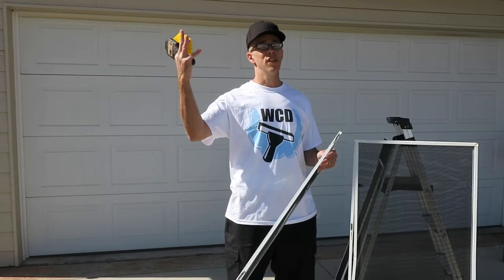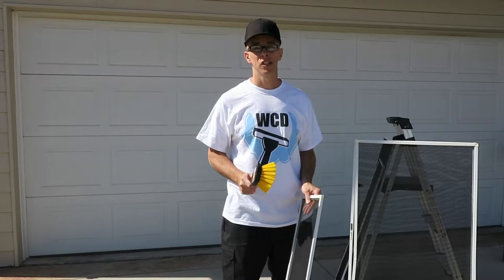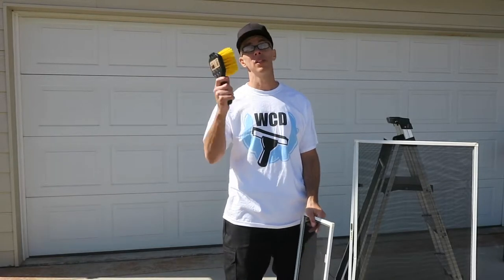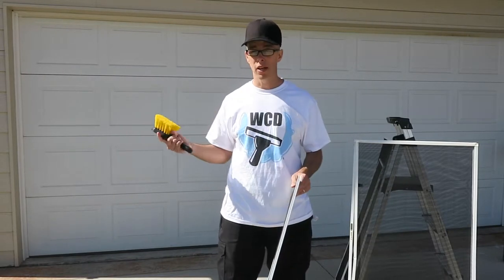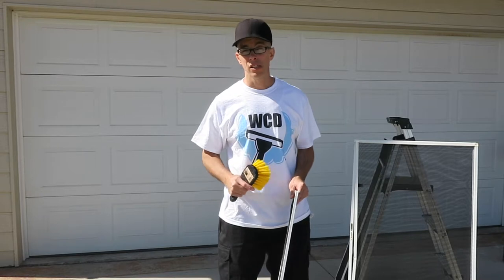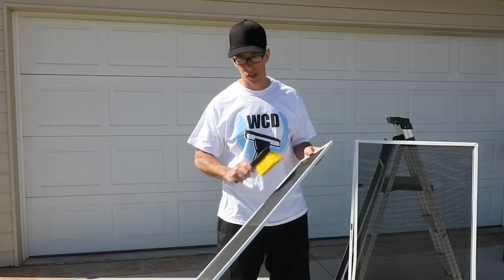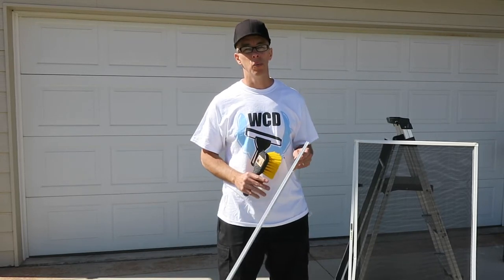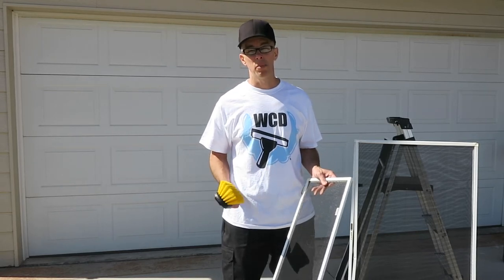Dry Brush Screens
A very simple method to clean screens is the dry brush method. Only use this method when you are short on time or there are no other options to clean the screens. Sometimes you come across screens that do not want to come out or are bolted into the frame. This is when you want to use your dry brush method. you need to be familiar with all the ways to clean screens in your window cleaning business.